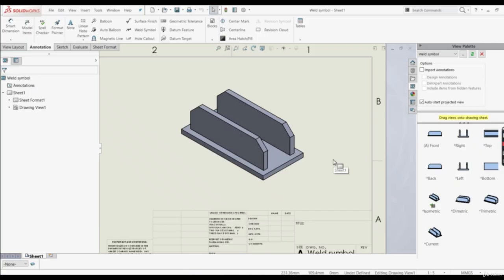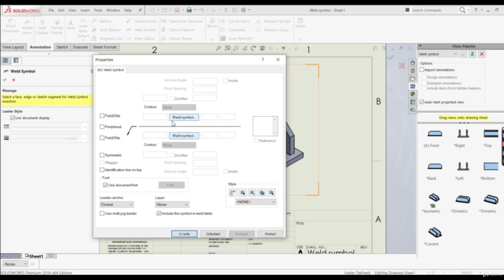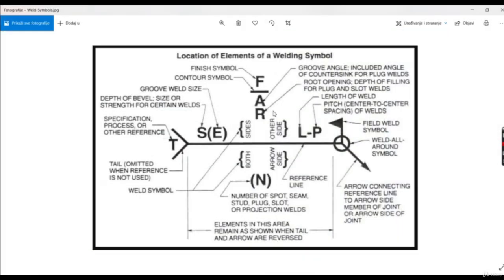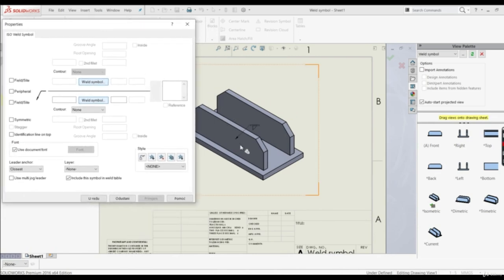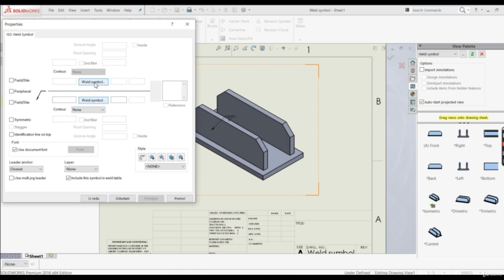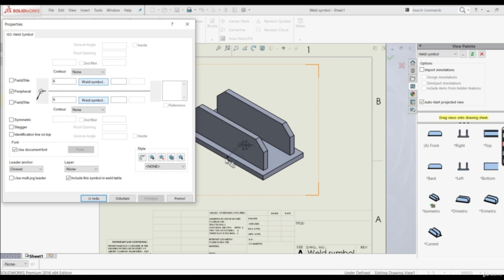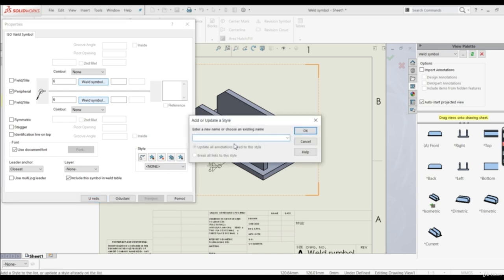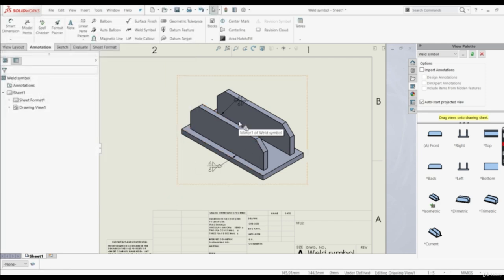Solidworks Weld Symbol ~ Solidworks Training Tutorial Day 135